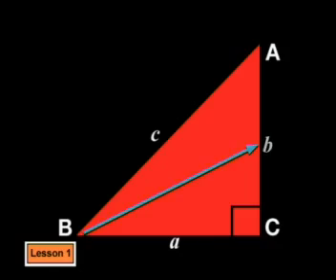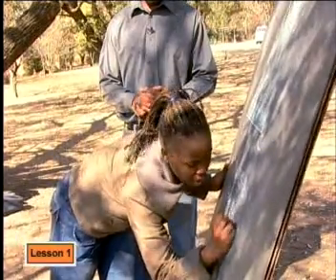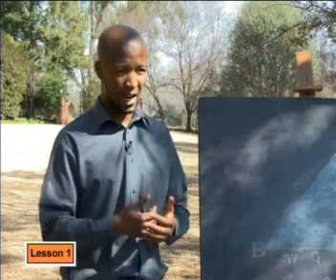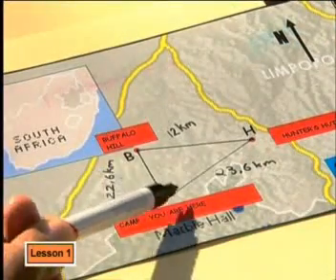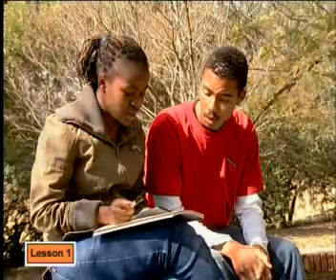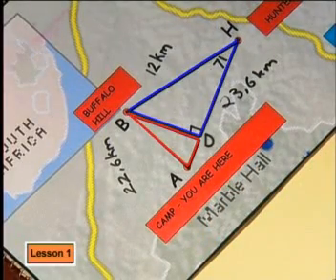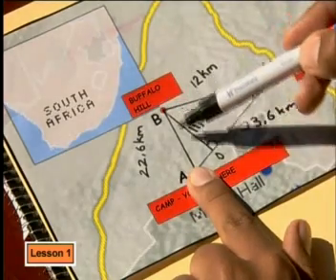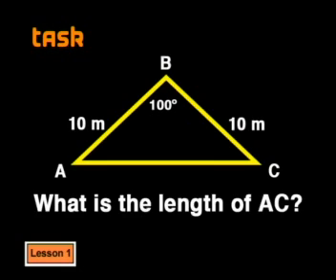Mathematics - Trigonometry: Solving Triangles Using Trigonometry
This is the 1st lesson in the series, "Trigonometry." This lesson shows how to use the trigonometry ratios to calculate the sizes of angles in a right-angled triangle. It also illustrates how to solve a problem by dividing a triangle into two right-angled triangles.